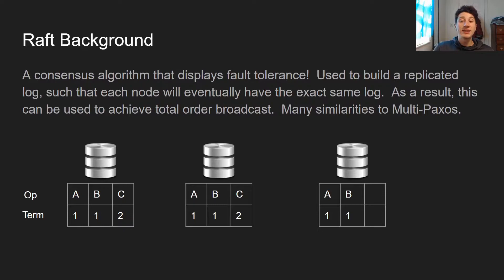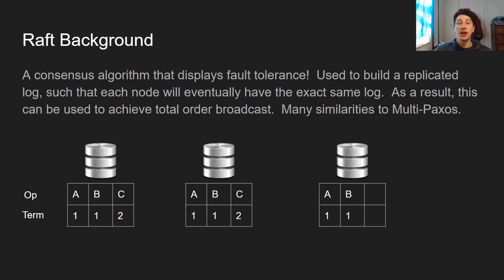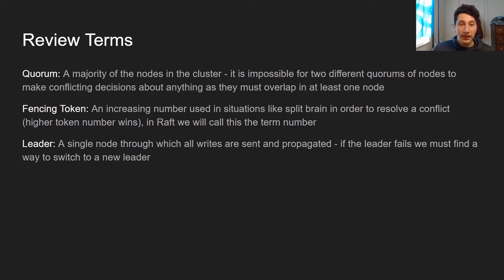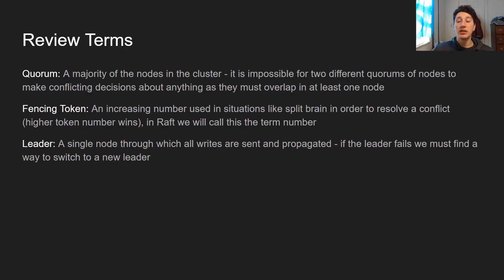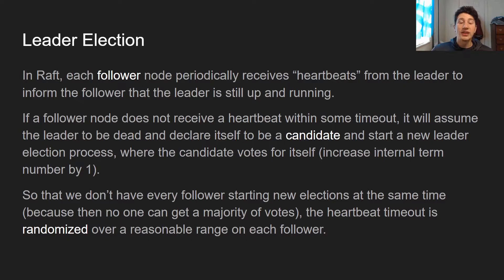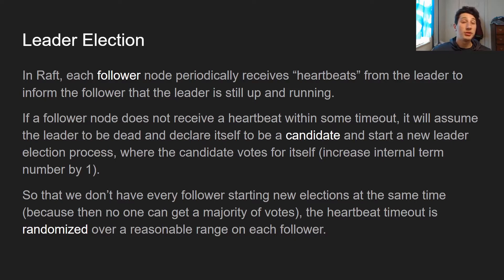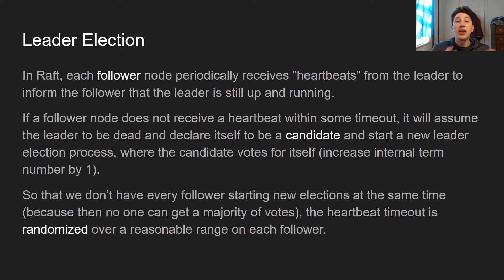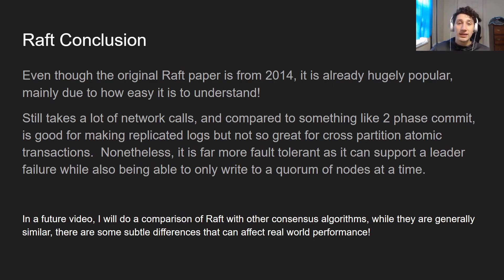Google SWE teaches systems design | EP14: Raft in 15 minutes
I can't lie I'm pretty impressed with myself for this one - obviously I'm not proving anything in this video, but if you do want proofs look at the original Raft paper it's like 15 pages.